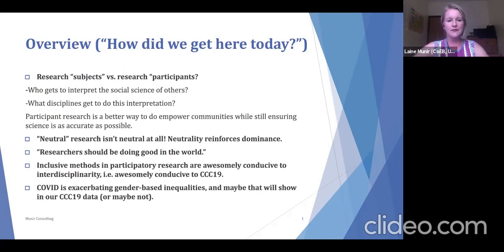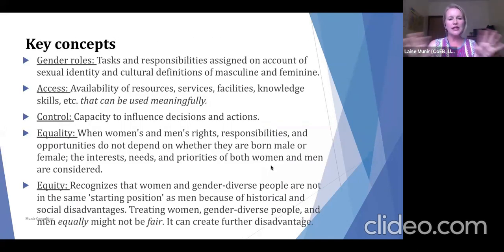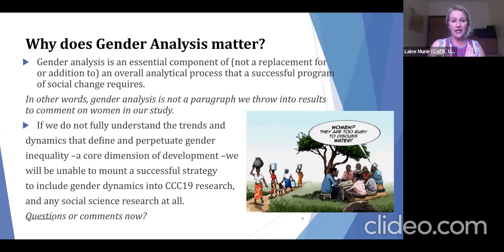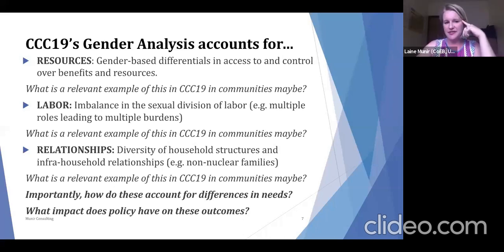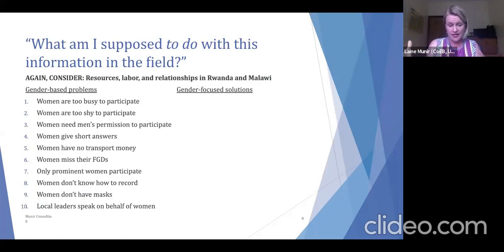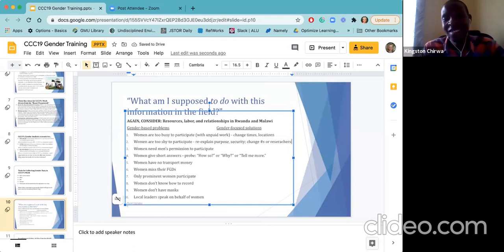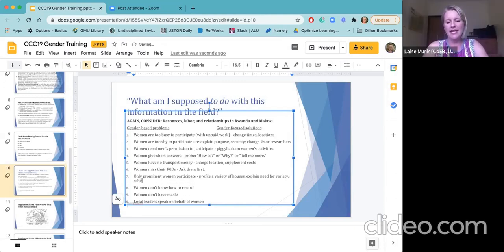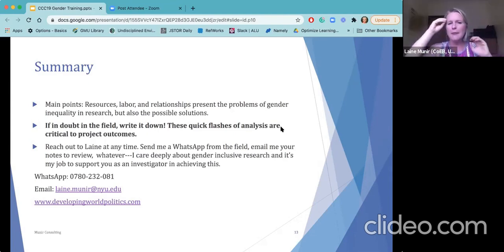Gender & Inclusivity in Participatory Research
Gender Mainstreaming in Social Science: A Training by Dr. Laine Munir of Glasgow Caledonian University and the University of Rwanda